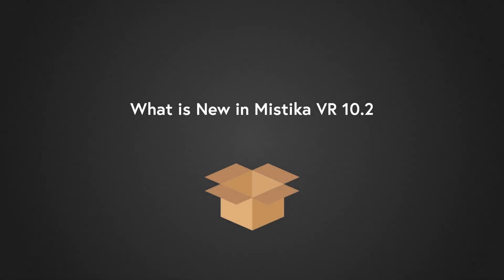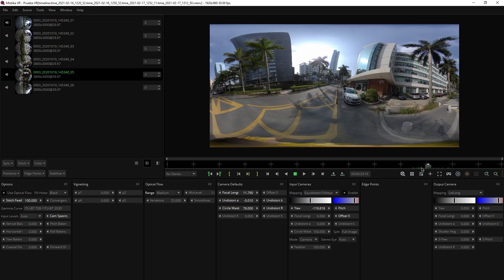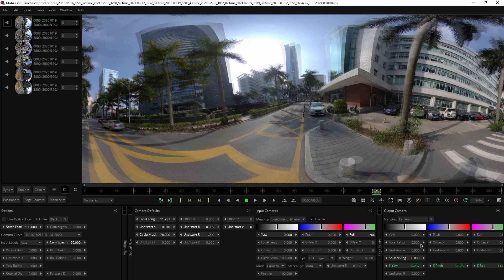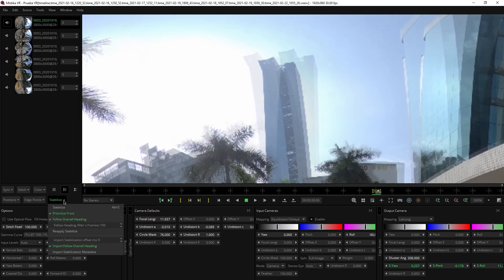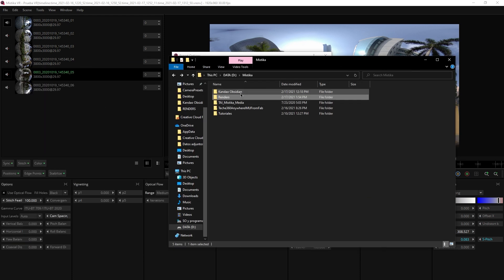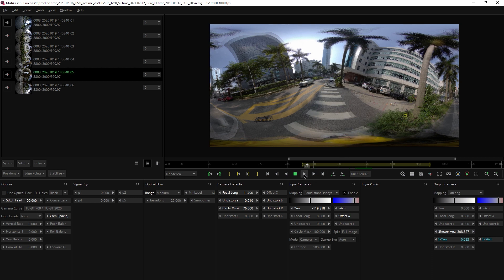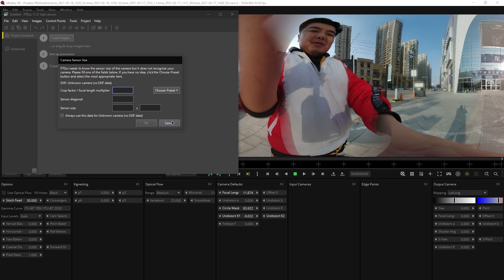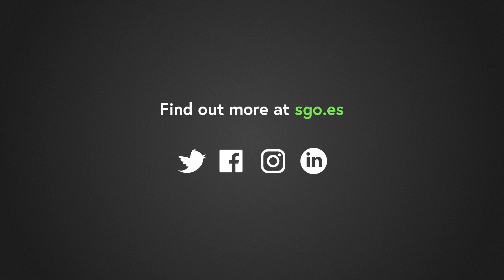What is new in Mistika VR 10.2?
We have released an upgraded version of its industry-adopted optical flow stitching solution Mistika VR, introducing exciting new features with enhanced stabilization, performance boost, expanded rendering capabilities and additional camera presets. More on this new version